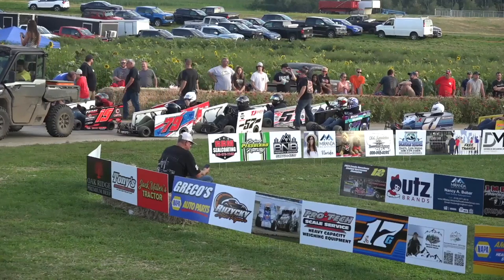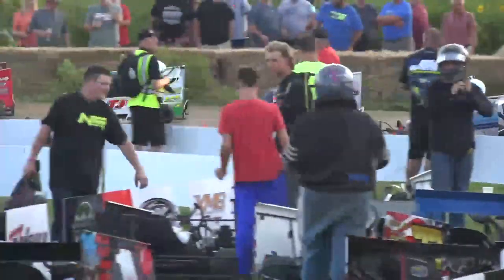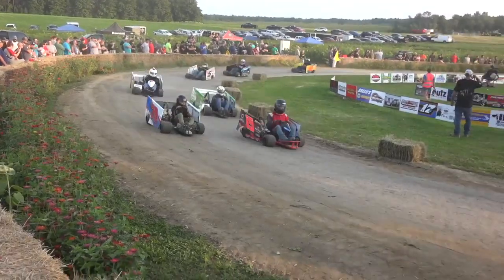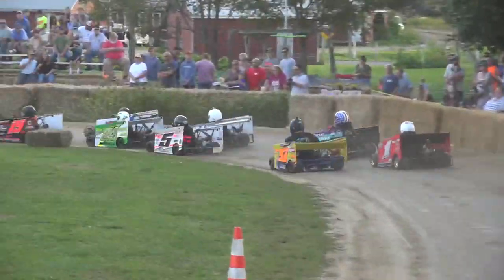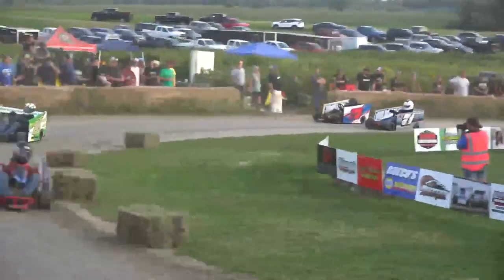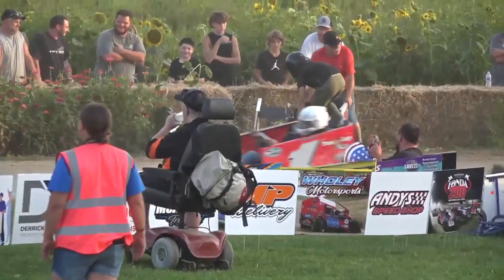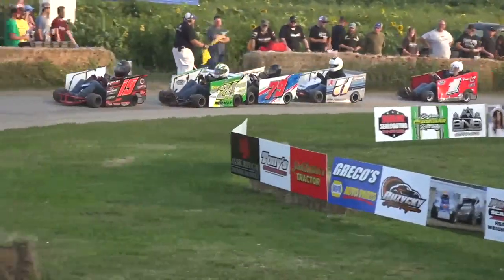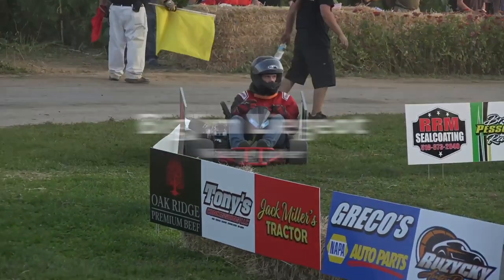Sunflower 50 LCQ 1